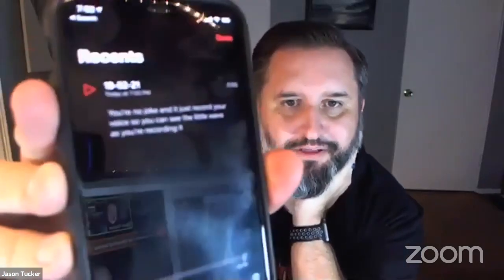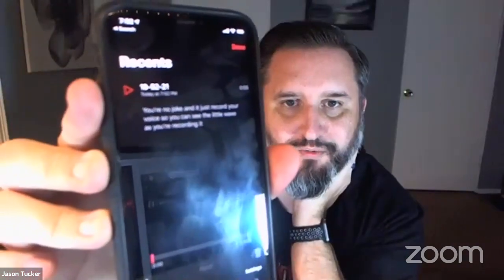WPblab EP120 - How many CTAs does a WordPress Site Need?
CTAs. Marketers and their acronyms, right? It's frustrating and confusing. So you know you need a call to action but where and how many? Is there such a thing as too many CTAs? In this episode, Jason and Bridget are joined by long-time marketer Robert Nissenbaum from Tactical Social Media. He'll give us some insight into the call to action conversation. Watch live so you can comment.